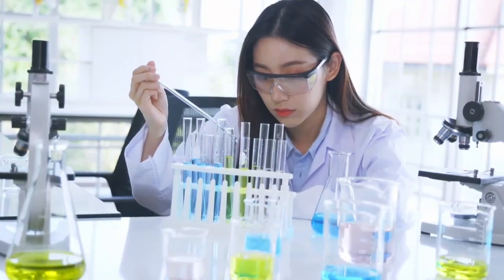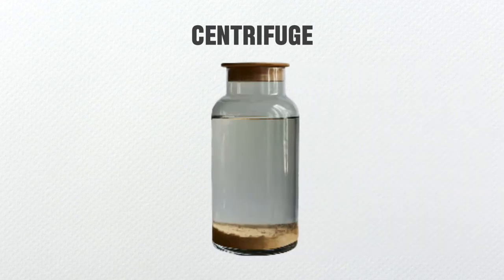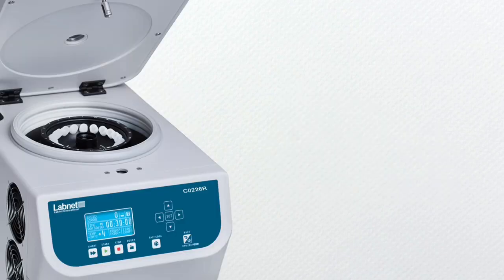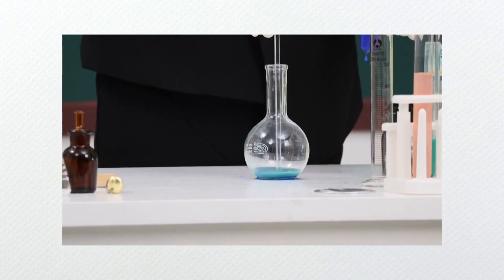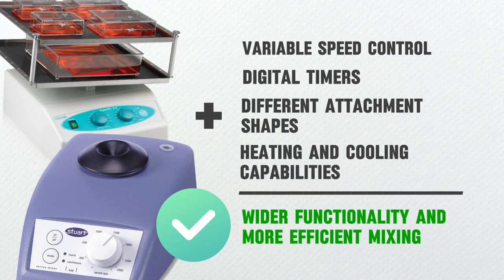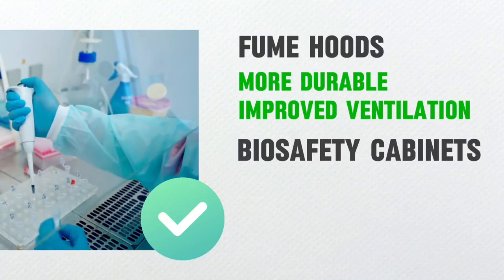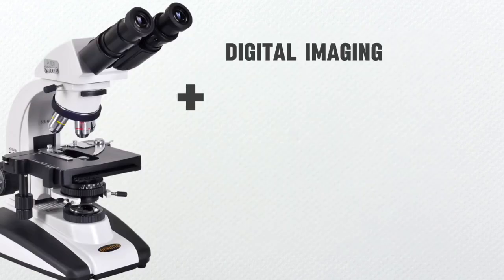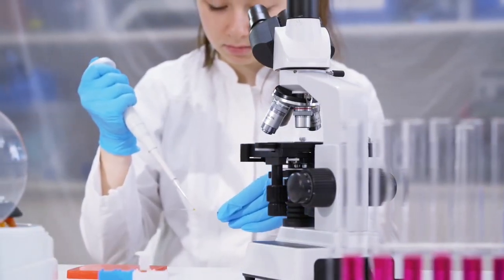Technological Advancements in Medical Laboratory Science: Laboratory Equipment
A requirement for the course Science, Technology, and Society.

Sources:
✓ Videos used: CapCut stock videos
✓ Images used: